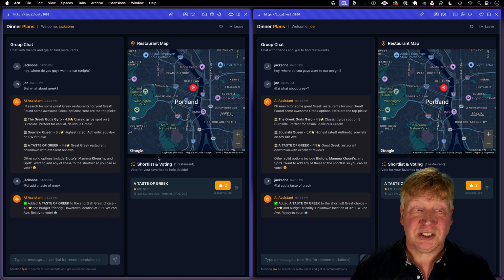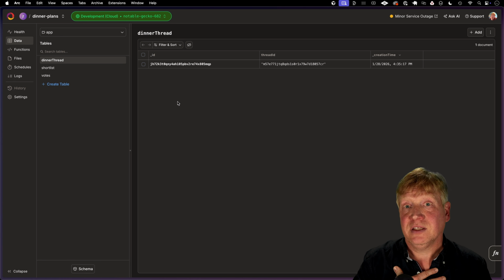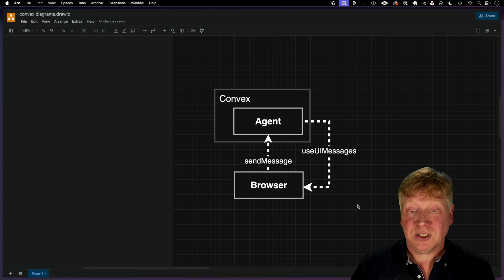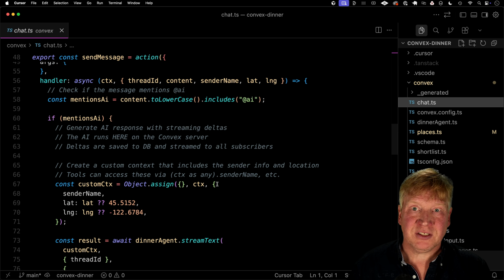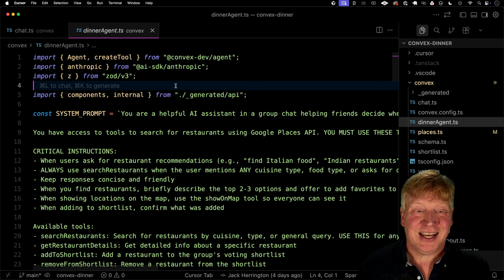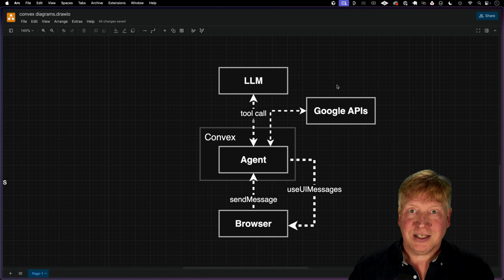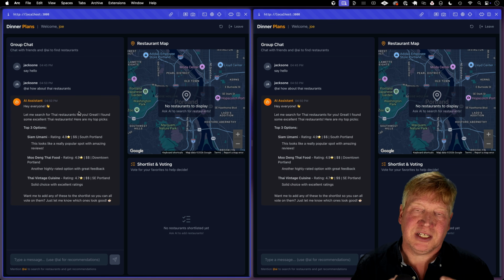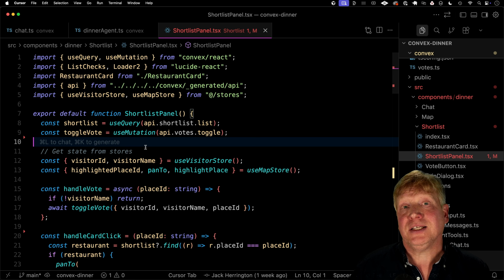How to Build a Multi‑User AI Chat App with Convex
Let's build a AI enabled multi-user chat with Convex. It's so easy you won't believe it!

00:00 Introducton
00:44 Project Introduction
02:30 Convex Setup
03:58 The Application Flow
04:53 Chat Setup
07:24 Tool Calling
09:40 Client Tools
11:05 Outroduction